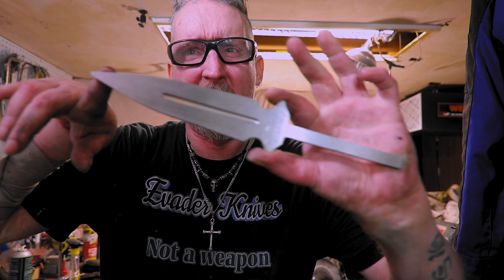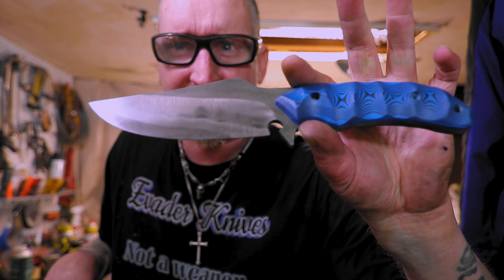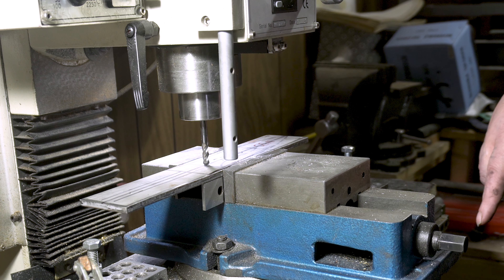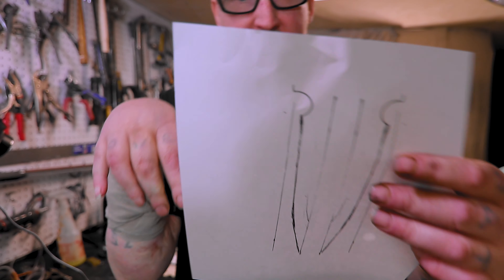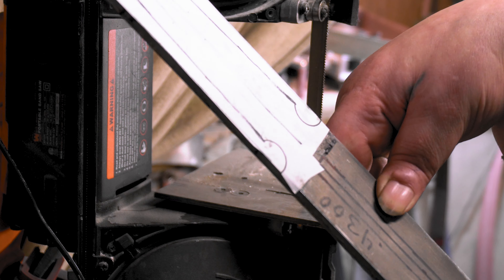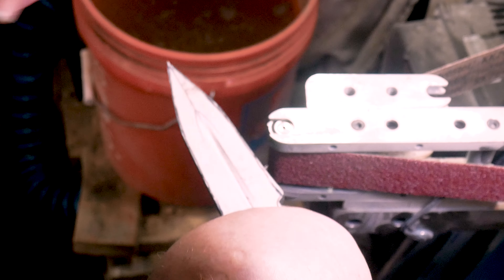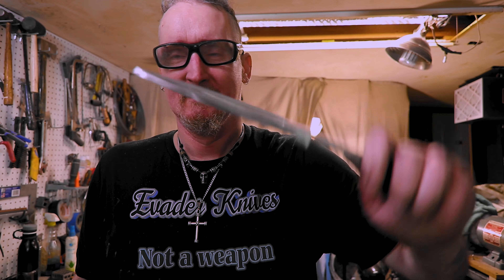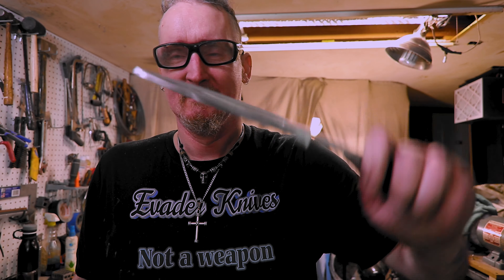Knife Making - Dagger build(disaster strikes)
Etsy Store
Wen bandsaw
Wen Air Filter
3m respirator
Magnet for flat grinding
HRC Files
Diamond Files
Blue Dykem
Holts gun gum
firebrick cement
Inkzall pens
123 blocks
Diamond Sanding blocks
Flintz polish
Polishing compounds
Rhynowet sandpaper 800
Rhynowet sandpaper 1500
Abrasive eraser
Buffing wheels
Scotch Brite 2x72
2x72 aluminum oxide belts
2x72 ceramic belts
6" Height gage with carbide scribe
Surface Plate
Centering Bits
Machinist Square
PB Blaster
G-flex epoxy
Camera Gear
Canon Sl2
Sony a6400
Lumix G7
Metabones V ef to e mount
11-16mm 2.8 lens
Sigma 16mm
Mic - Rode Micro
Moment Wide lens